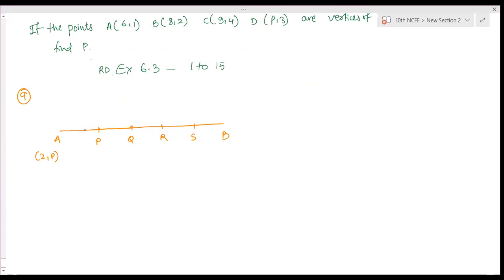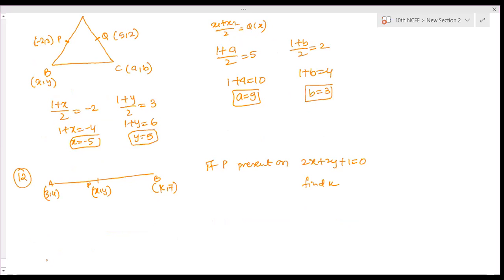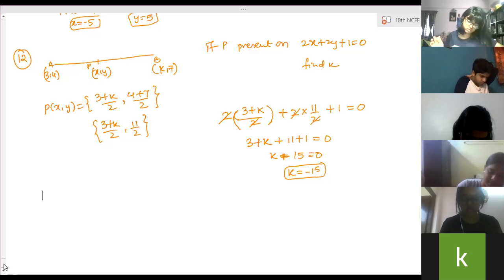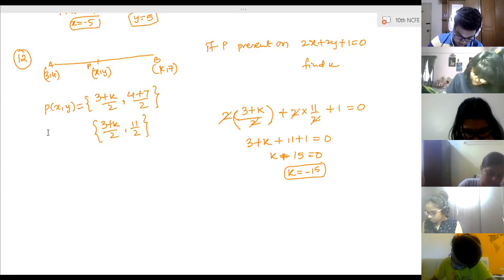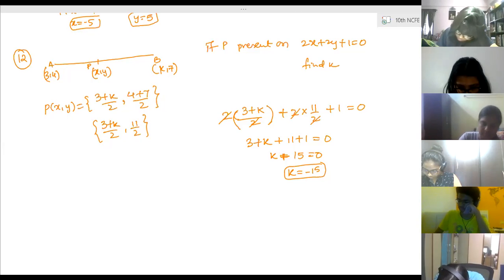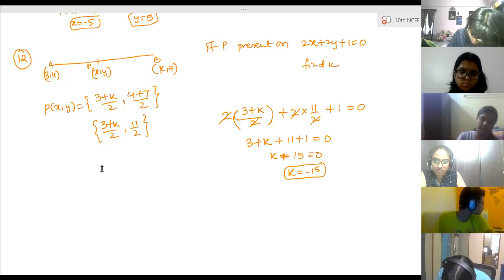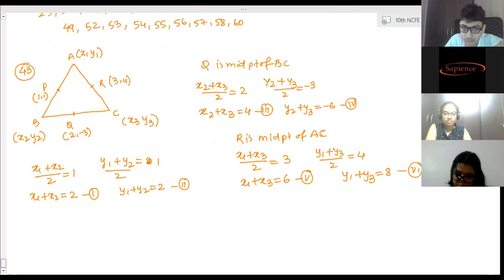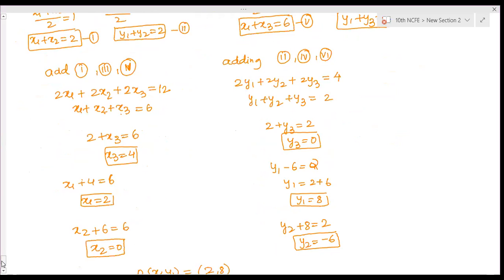10th NCFE Science Carbon and compounds 11th Sept